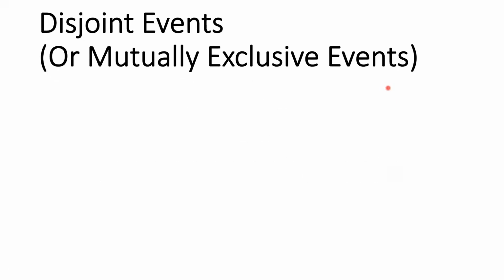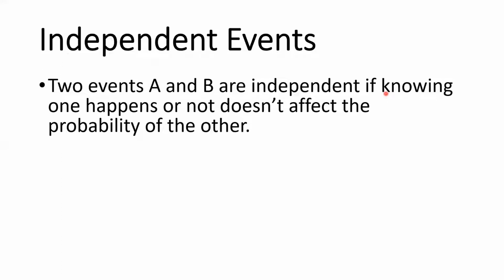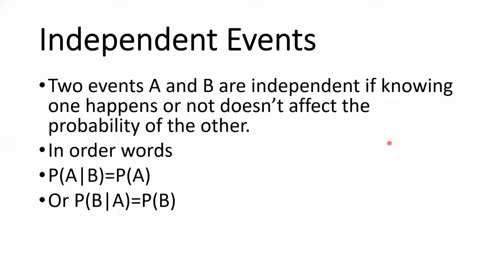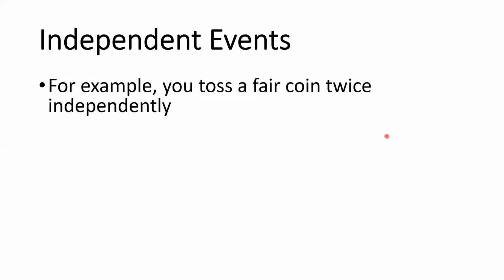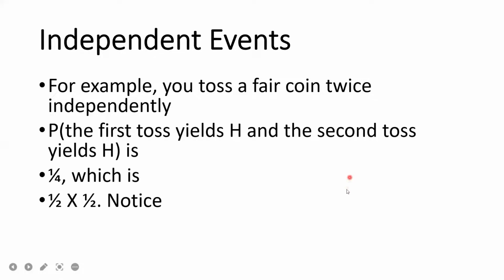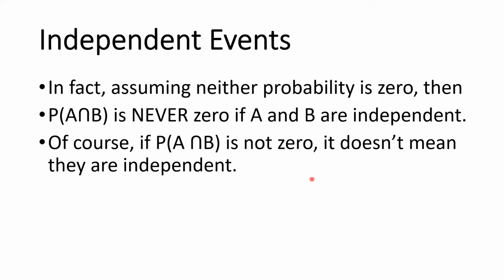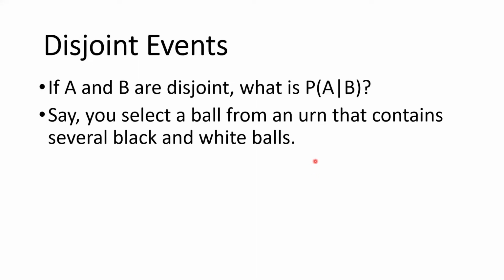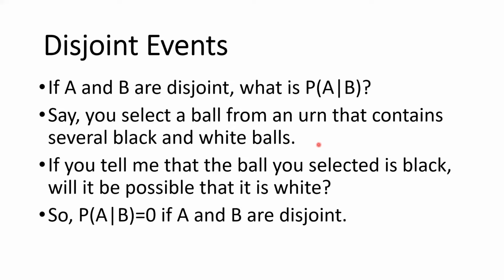Math 255/130-Disjoint Events vs Independent Events